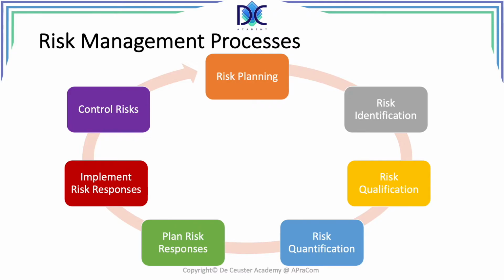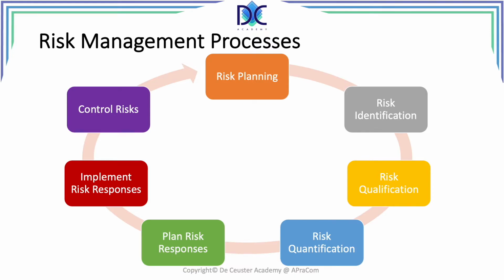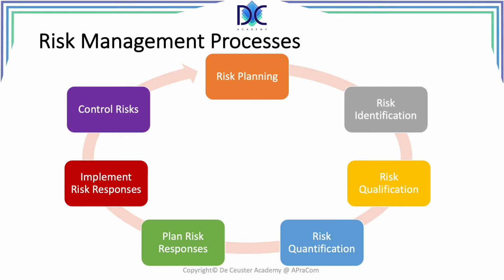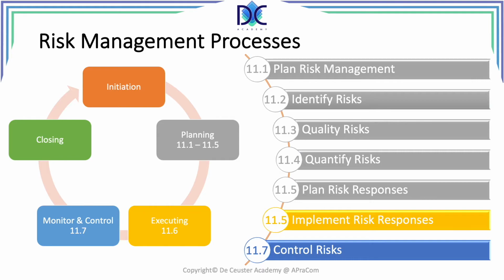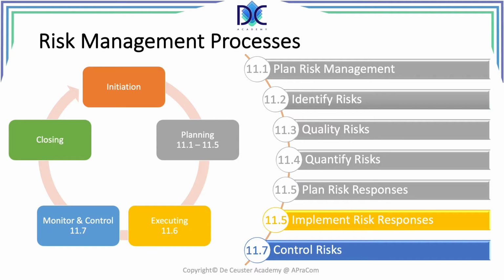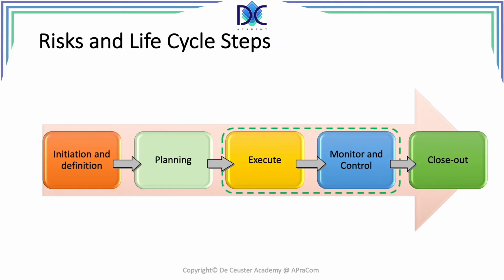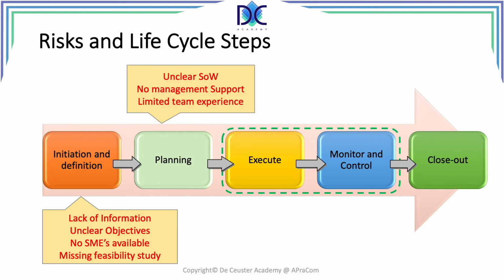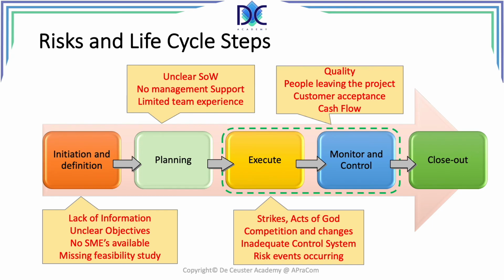Video 12.5 - The Risk Management Process